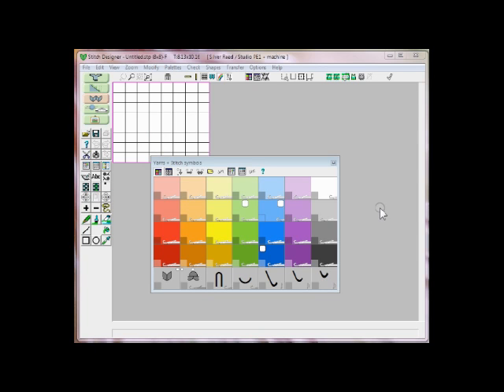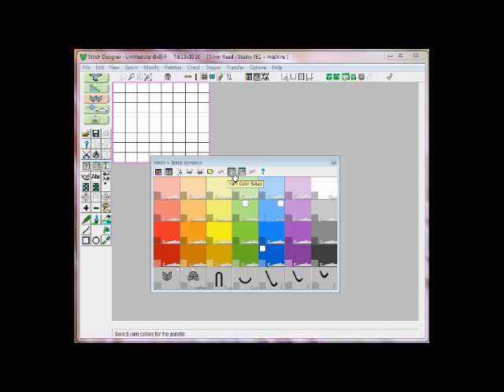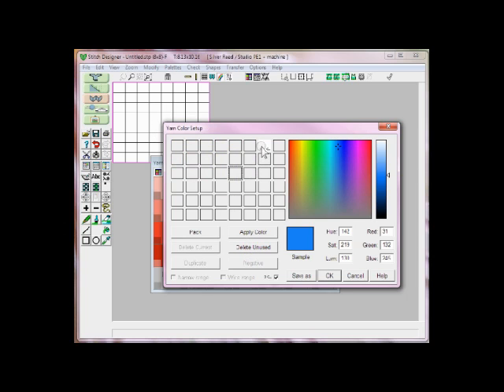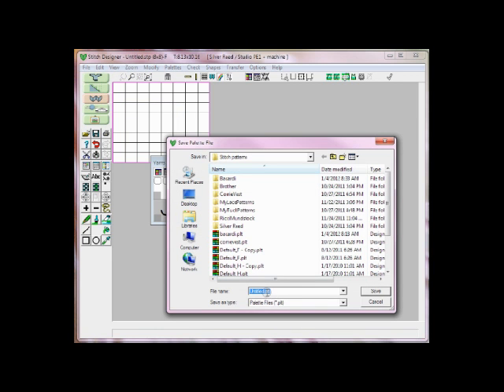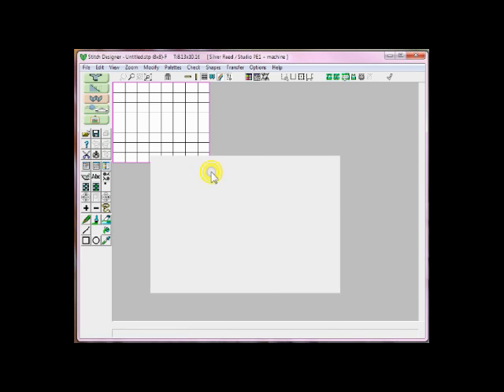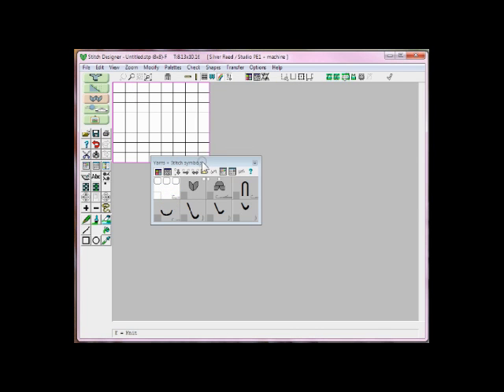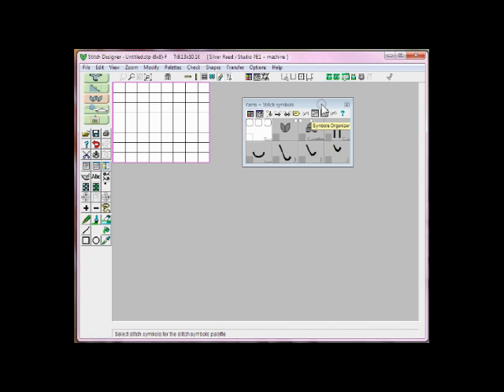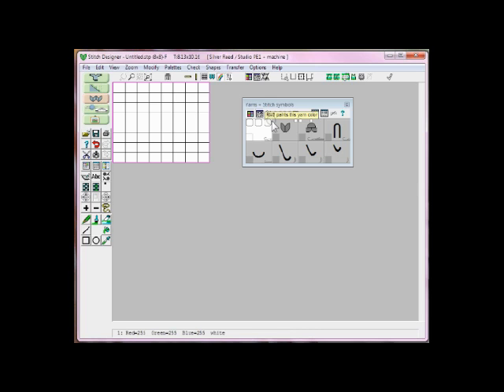QT: DAK Custom Palettes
Here are instructions for how to create custom yarn palettes in Design
a Knit v8